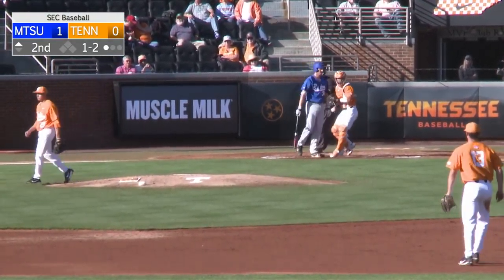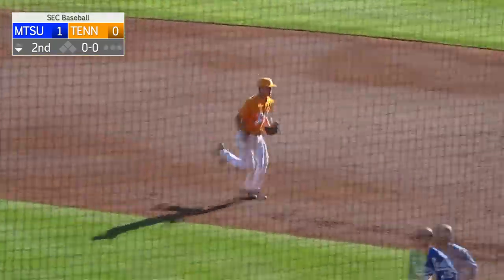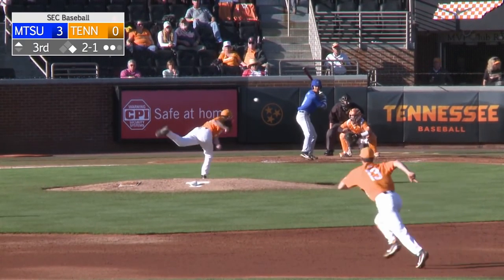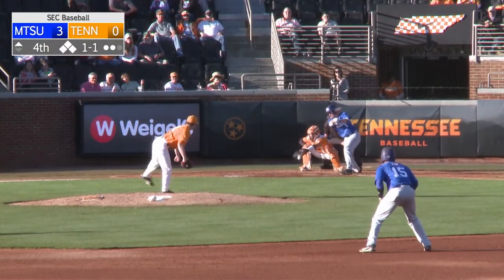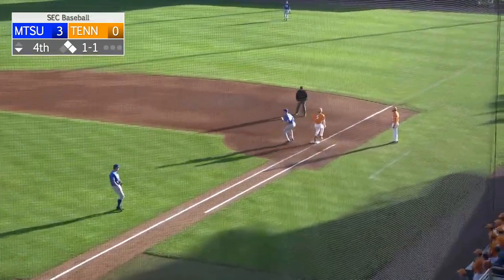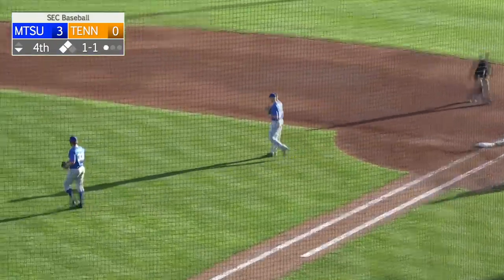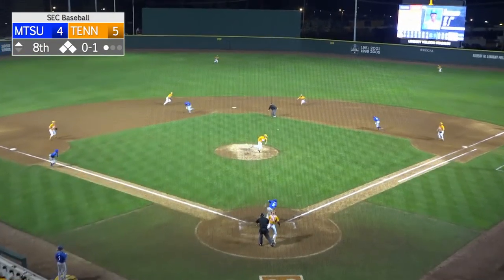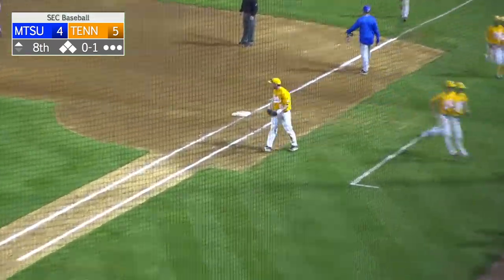Tennessee Baseball vs MTSU Highlights